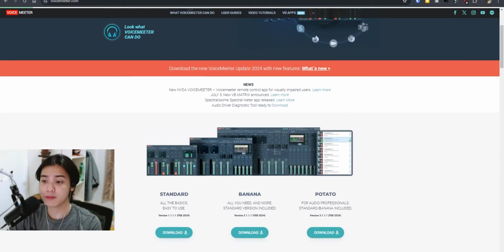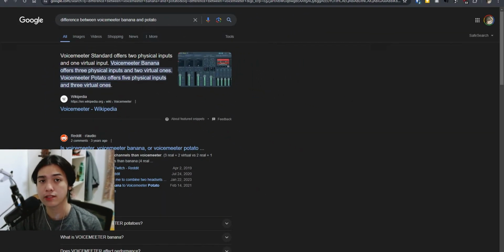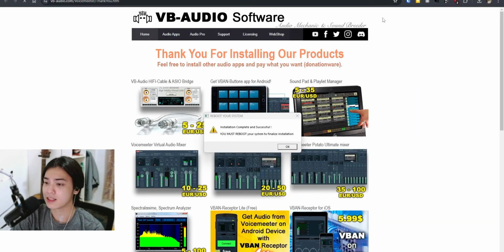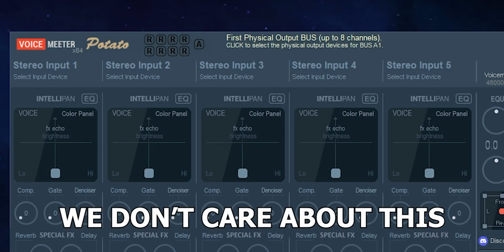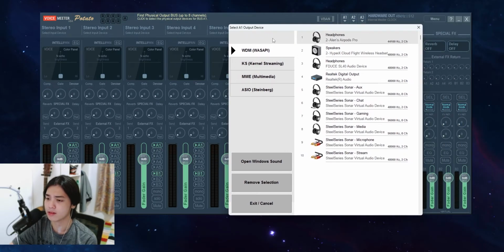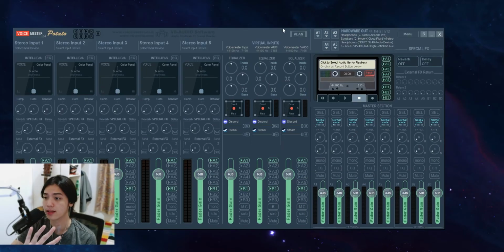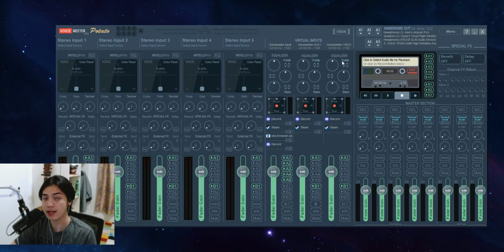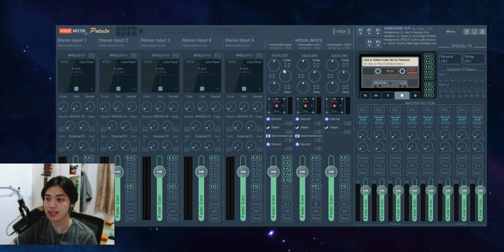Using Multiple Audio Output Devices Simultaneously on Windows | FREE.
Want to use more than one audio output device at the same time on your Windows PC? In this video, I’ll show you how to set up Voicemeeter, an easy-to-use and flexible software for managing your audio. It’s lightweight, so it won’t slow down your system. Perfect for gamers, streamers, or anyone who loves multitasking with sound. Let’s dive in and upgrade your audio game!

► TIMESTAMPS 🔴
00:00 - Intro
1:20 - Download/Installation
2:40 - Setup
4:07 - Fix (Can't Hear Anything)
5:07 - Sample (Using Gadgets)
5:43 - Outro